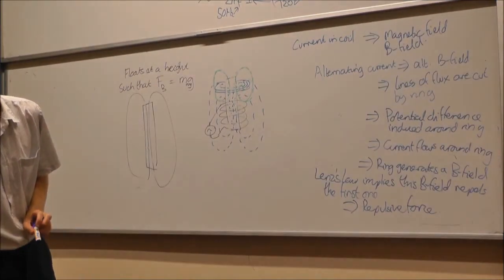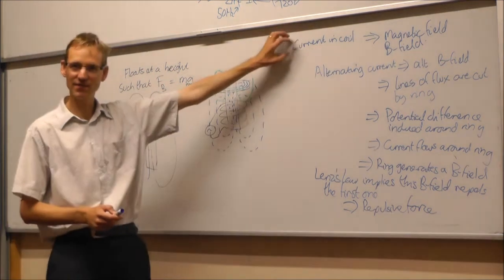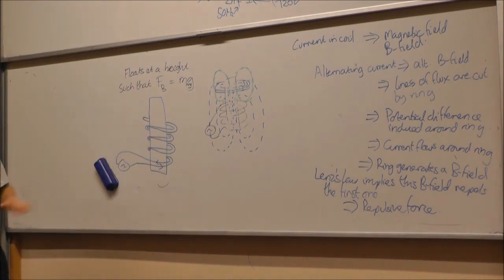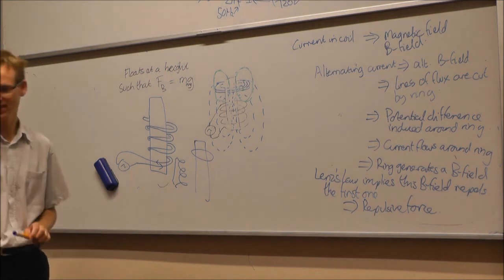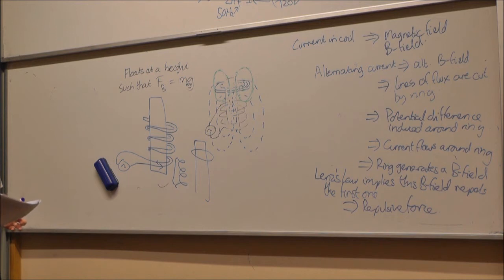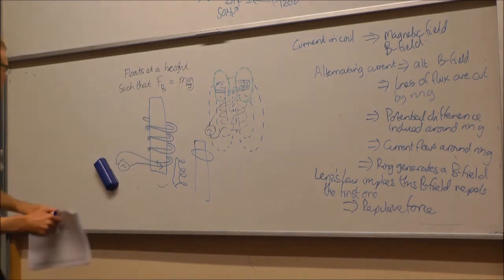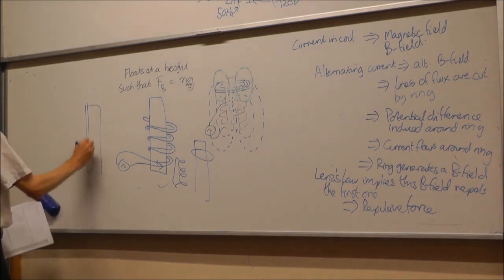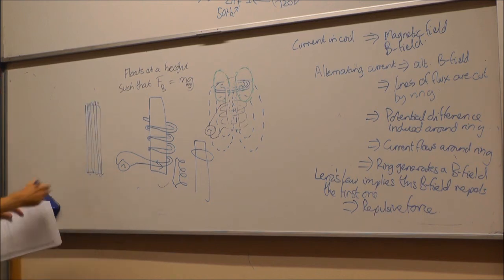05c Scholarship Physics 2012 Q2 (c)